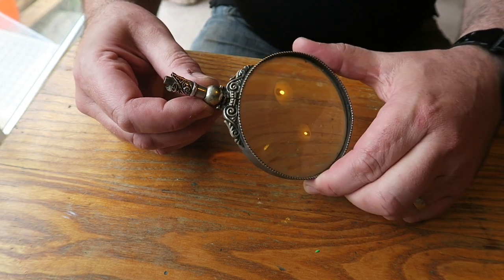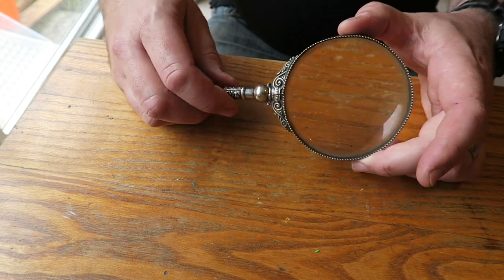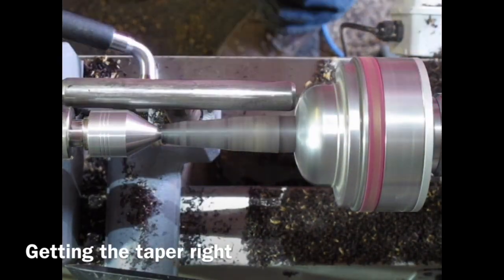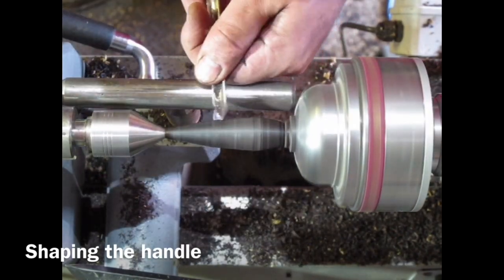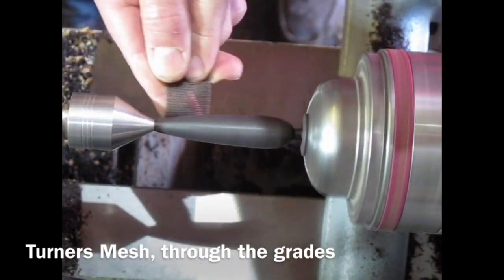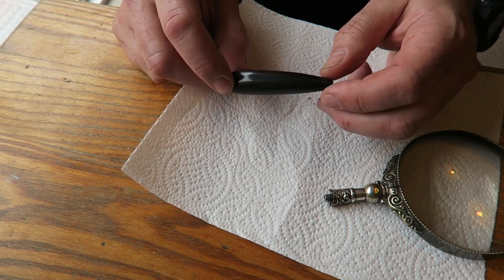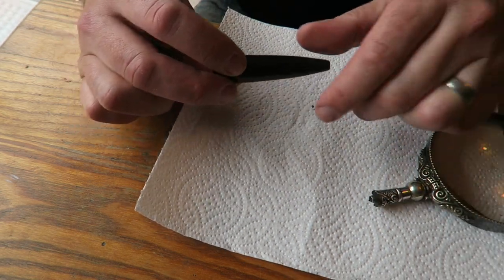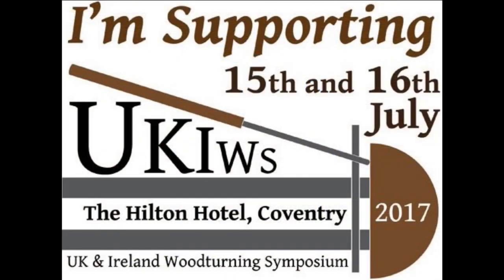Through the Looking Glass, a Quick Restoration Project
This is just a very quick video showing a quick restoration project. Nothing too spectacular but I thought I would share it with you. I turn a new handle for an antique magnifying glass from an off-cut of African Blackwood.